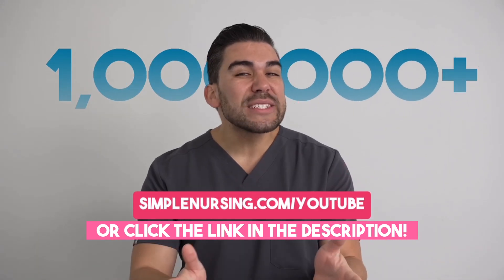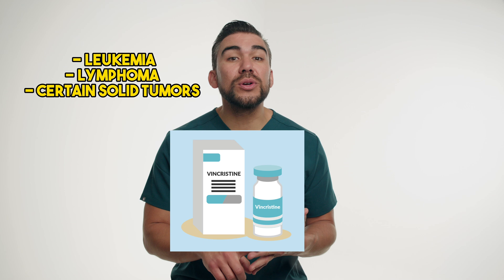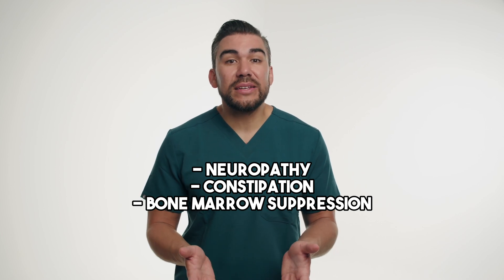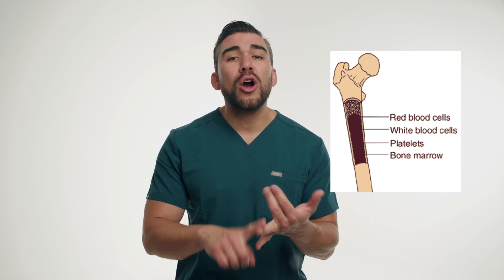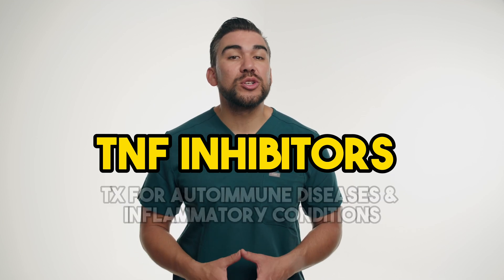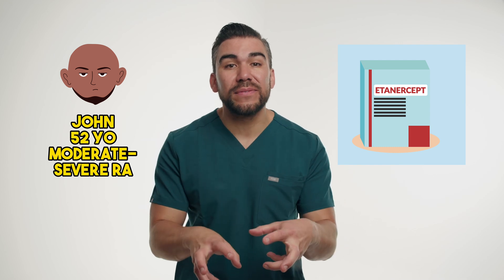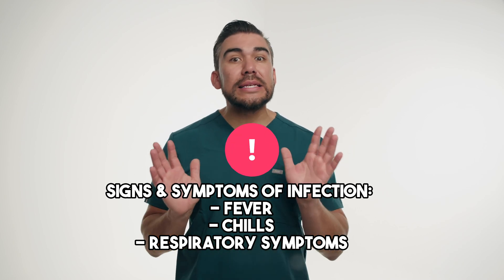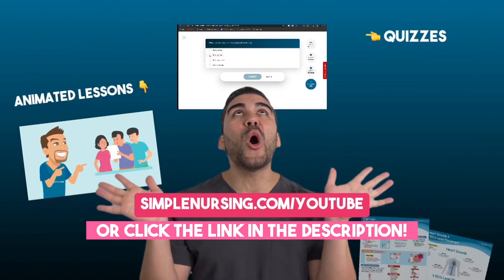Pharmacology Hack Series for Nursing Students: Must-Know Tips #5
For the NCLEX:

... and more!

Nursing students, get a head start on mastering pharmacology! Discover essential tips and shortcuts in this fifth installment of the "Pharmacology Hack" series. Learn memory aids, classification systems, and dose calculation techniques to streamline your studies. Gain confidence in medication management and administration for better patient outcomes. Master this critical nursing competency and ace your exams.